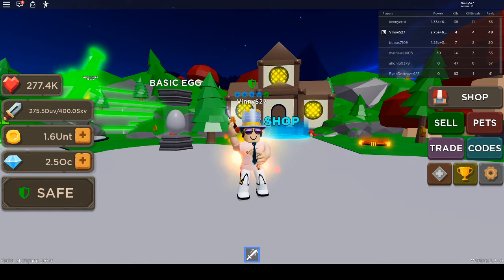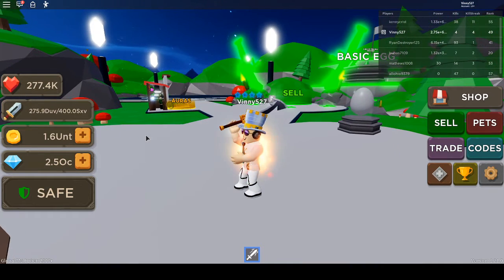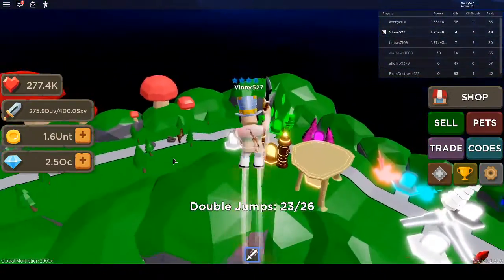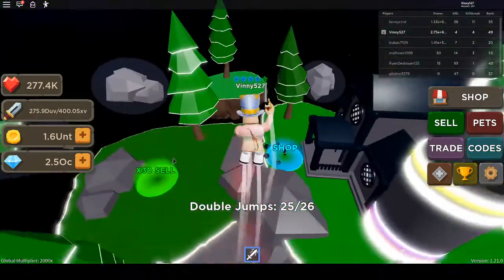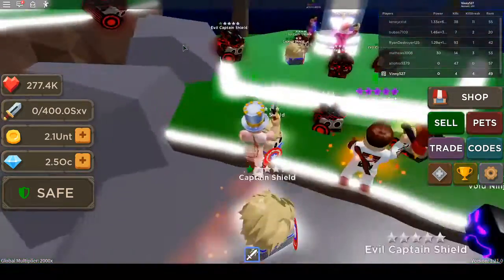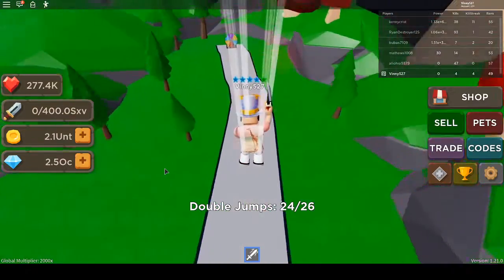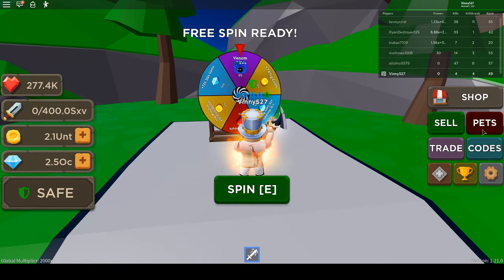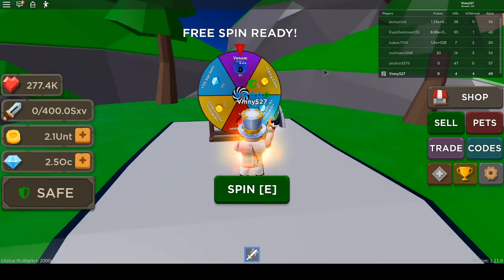Blade Throwing Simulator - Latest Update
Blade Throwing Simulator was updated yesterday. this is a quick (and i mean quick) video touching on a few highlights from this update